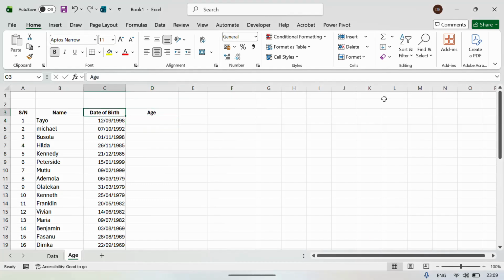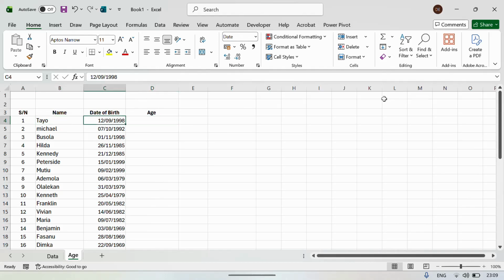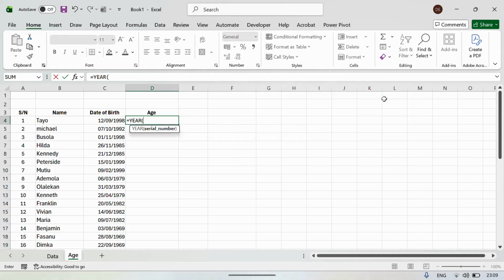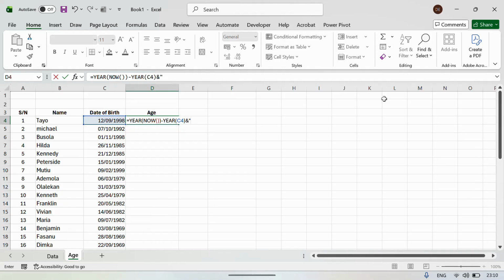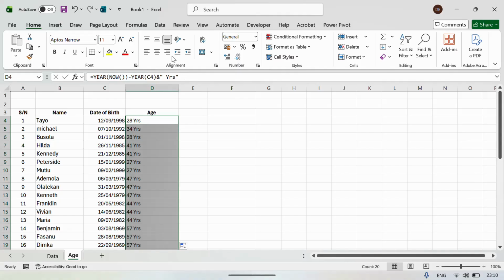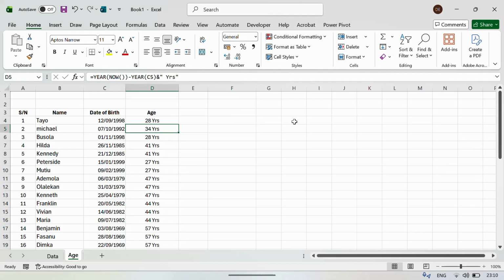ARE YOU STILL CALCULATING AGE MANUALLY ?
In this tutorial, you'll learn how to calculate age accurately using simple Excel formulas. Whether you're an HR professional, teacher, student, or business owner, this technique will help you save time and eliminate errors.
✅ Calculate age in years ✅ Use simple and effective Excel formulas ✅ Improve your Excel skills for work and everyday tasks